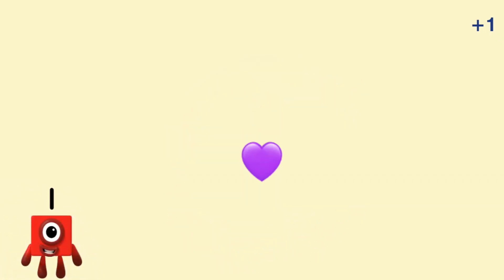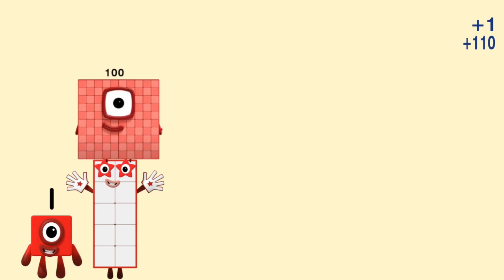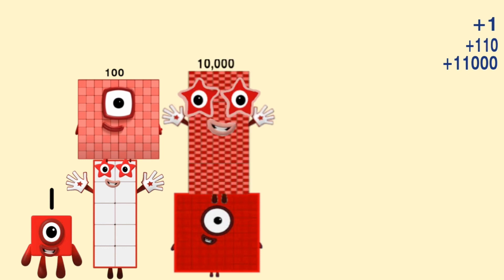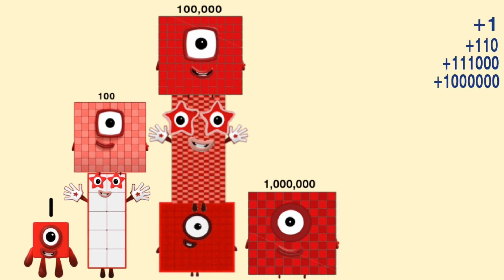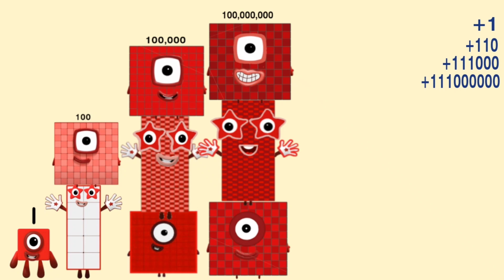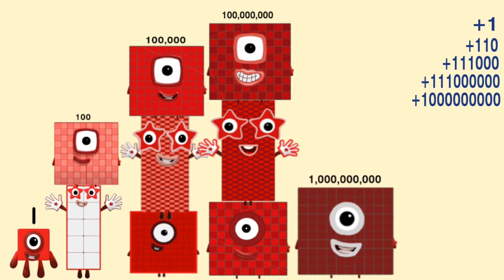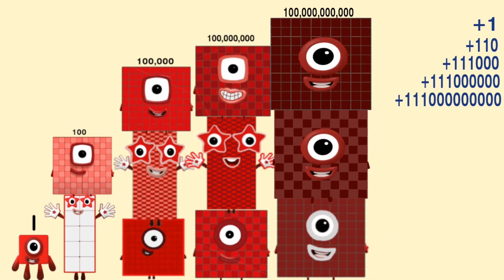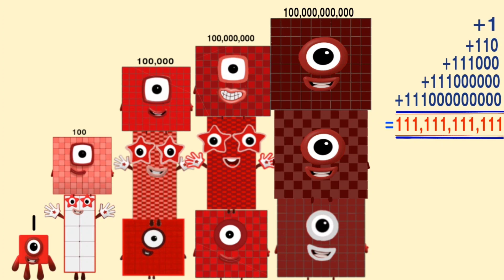Numberblocks : Combination of Multiplication and Produce the same Number in Multiples